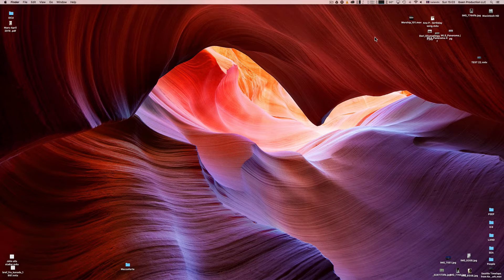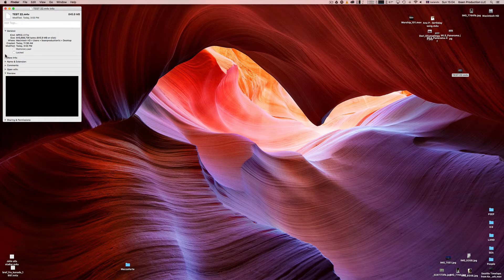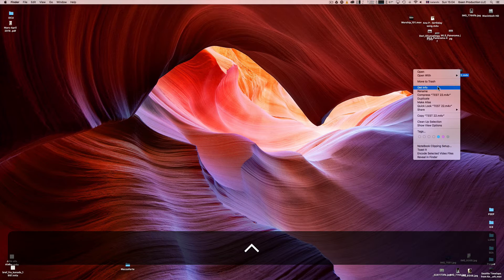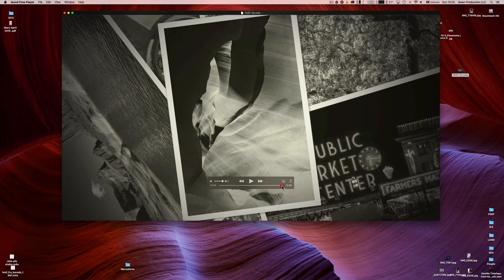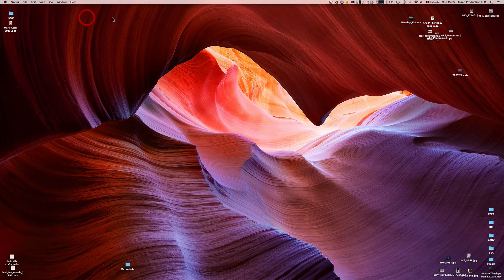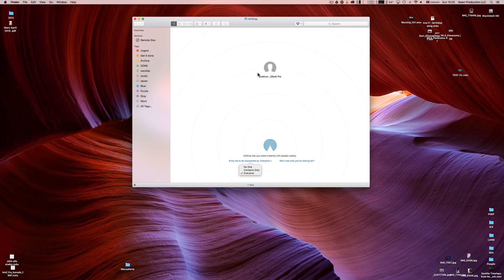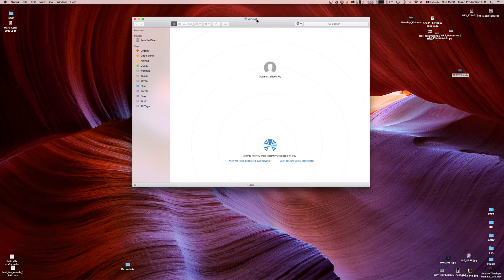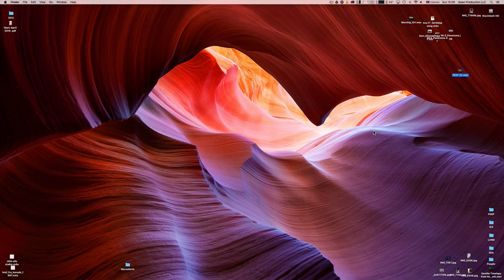AirDrop and Quicktime movie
How to use AirDrop and how to open your file as Quicktime and loop it